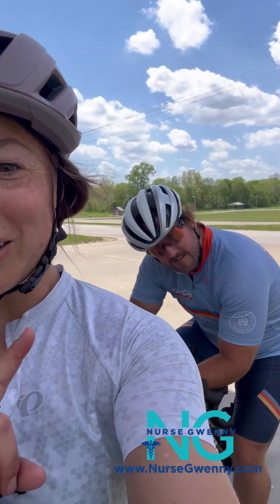Predetermined Landing Zones (LZs) for Helicopters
PREDETERMINED LANDING ZONES!

Wanna find out more about being a flight nurse or medic? Sign up for my webinar Flight Curious at NurseGwenny.com